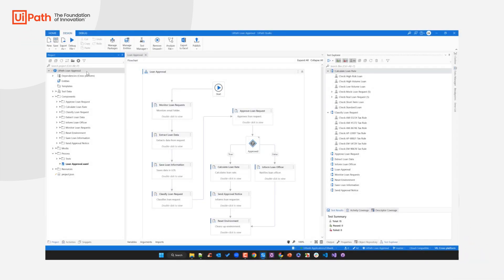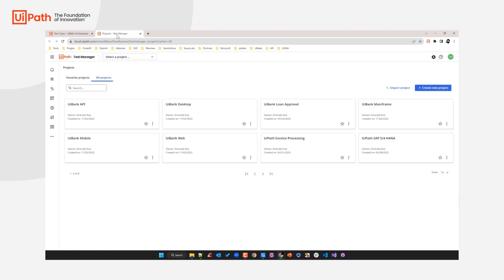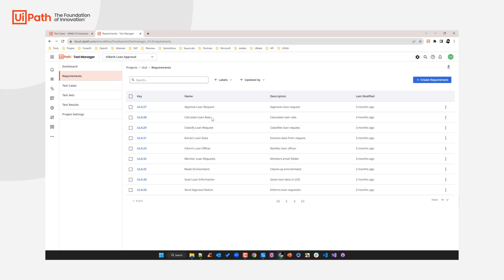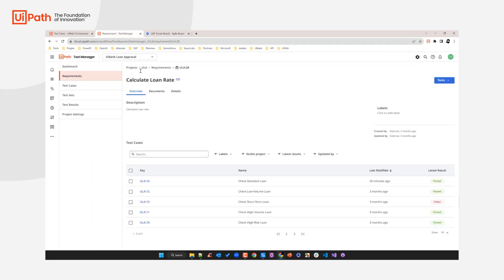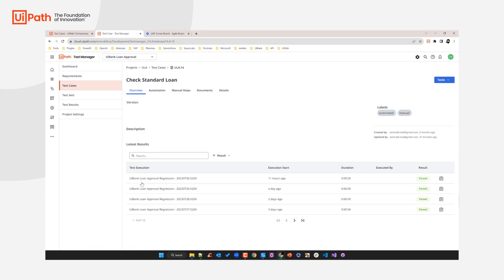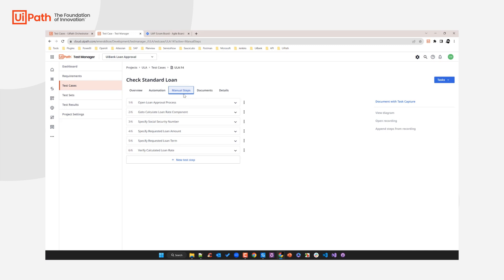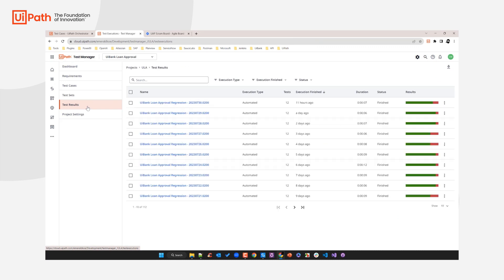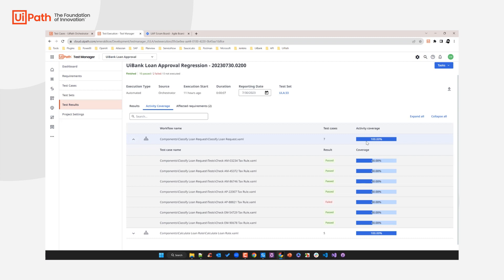UiPath Test Suite: Manage RPA Tests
Welcome to our 3-part mini series on RPA testing, where we learn how to leverage UiPath Test Manager for continuous RPA quality monitoring.

Explore UiPath Test Suite, for production-grade, AI-powered, low-code, no-code, and coding tools to automate testing for any technology